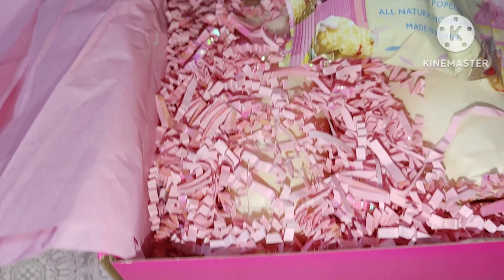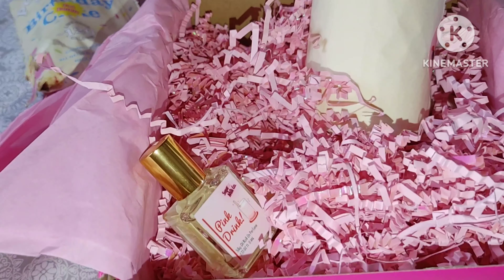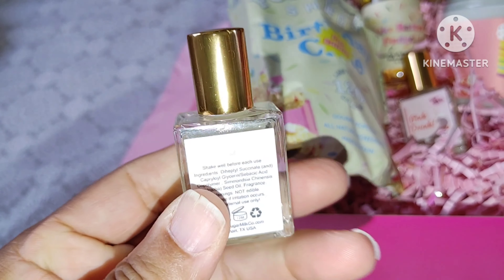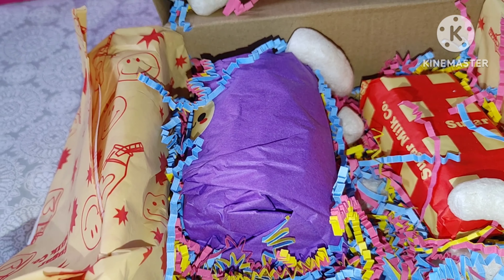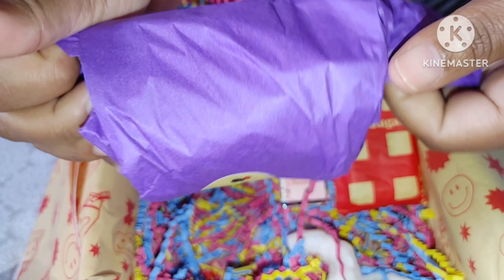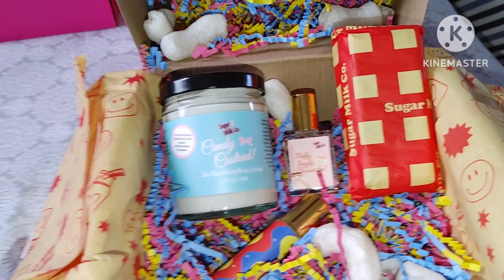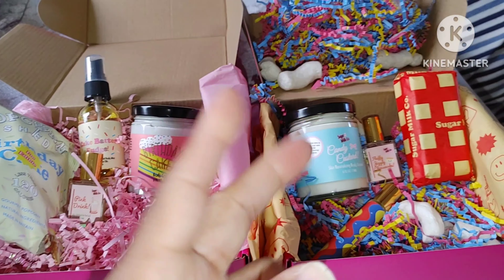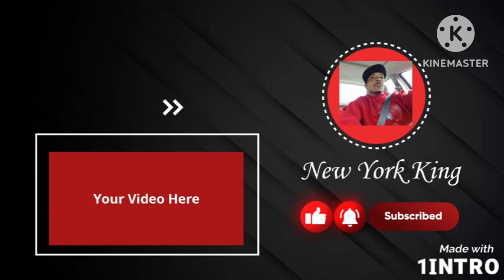SUGA MILK CO. unboxing video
if you are interested in great smells and oils as well as lotions and body washes, this is the place to go shopping.